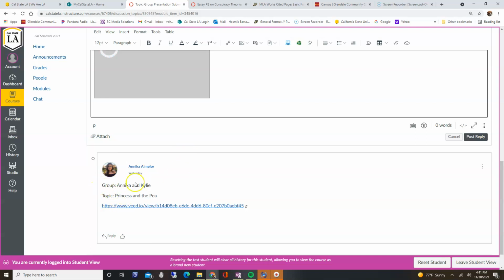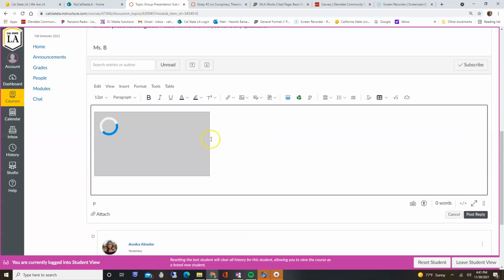Tutorial on Posting Presentation Videos and Responding to Discussion Questions